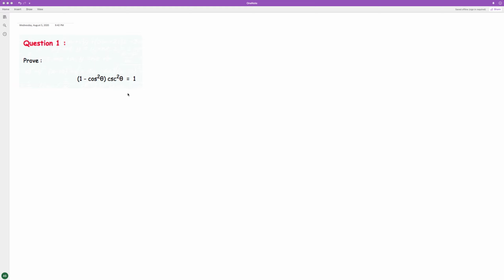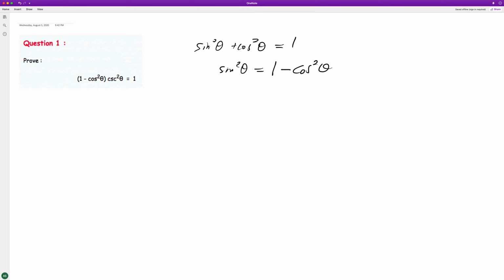Prove (1 - cos^2(x))*csc^2(x) = 1